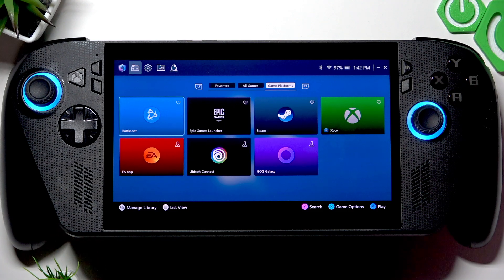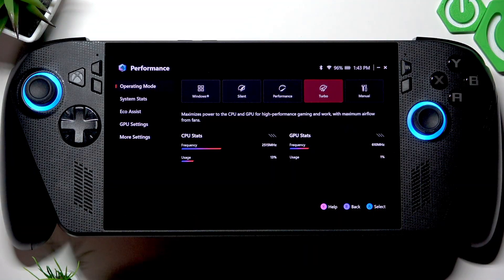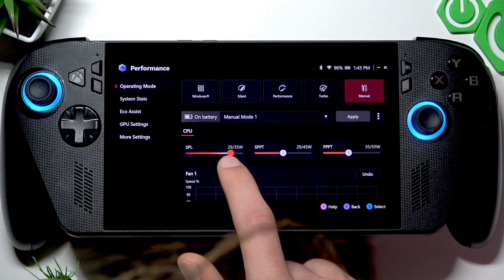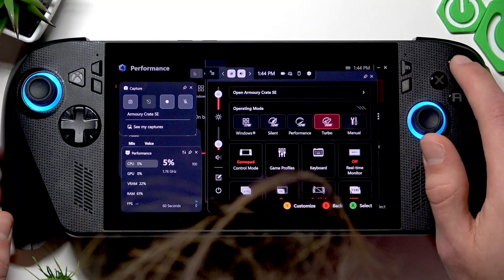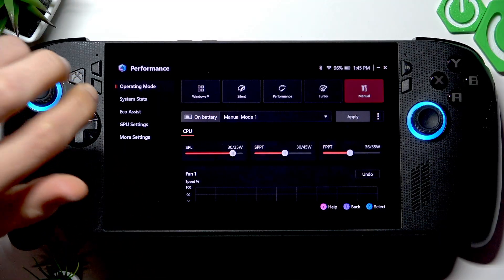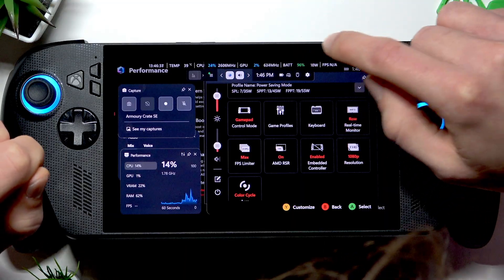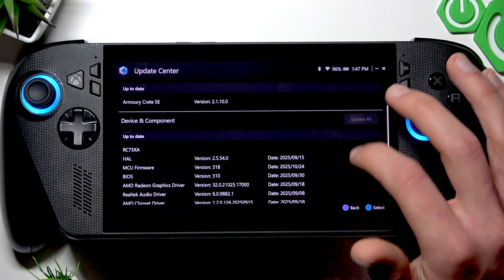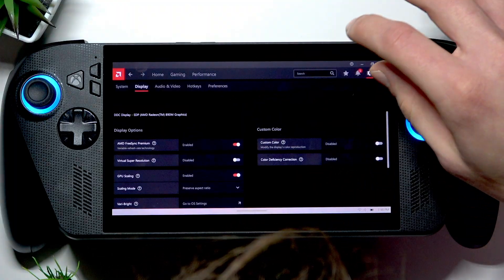Best ASUS ROG XboX Ally X Settings for MAXIMUM FPS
In this video we show the best settings to get maximum FPS on your ASUS ROG Ally X. You'll learn how to use Armory Crate to switch to Turbo or a Manual preset, raise fan and SPL levels safely, allocate more VRAM to the GPU, enable CPU boost, and tweak display resolution and upscaling for smoother gameplay. We also cover using AMD Software Adrenaline Edition to enable Hyper RX, FreeSync and GPU scaling so your games run more stable at higher frame rates.

How to get maximum FPS on ASUS ROG Ally X?
How to allocate VRAM on ASUS ROG Ally X using Armory Crate?
How to enable Hyper RX and FreeSync on ASUS ROG Ally X?

0:00 Welcome and overview
0:09 Open Armory Crate – where performance settings live
0:44 Turbo vs Manual mode and creating a manual preset
1:19 Set SPL to ~30 and safe power adjustments
1:39 Increase fan usage for better cooling
2:28 Add Operating Mode widget for quick switching
3:14 Allocate VRAM / assign more GPU memory (eg. 10 GB)
3:55 Enable CPU Boost and check Real-Time Monitor
4:41 Change display resolution and upscaling in Command Center
5:10 Update Center – install system and driver updates
5:28 AMD Software Adrenaline Edition: enable Hyper RX, FreeSync, GPU scaling
6:04 Final tips and wrap up